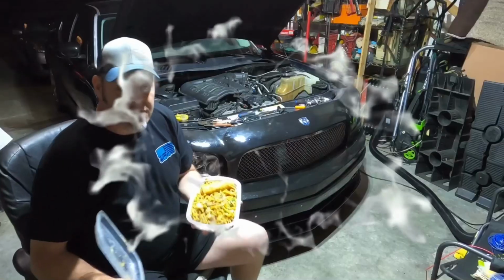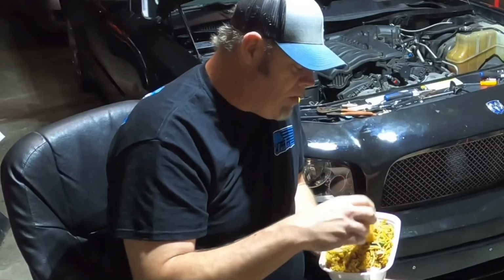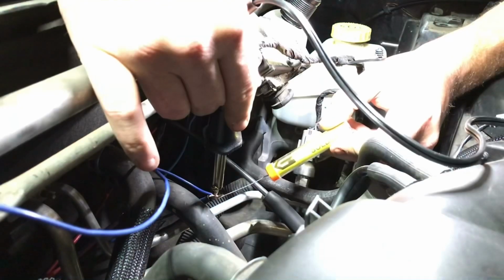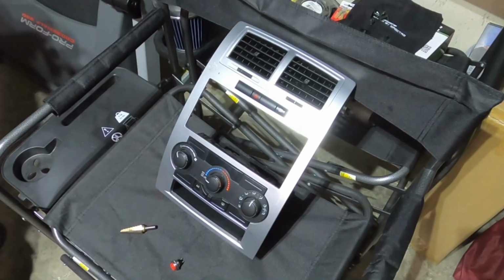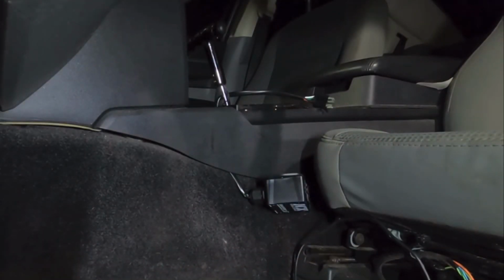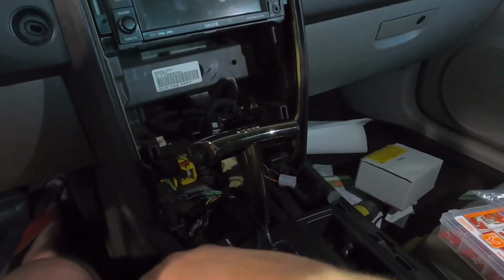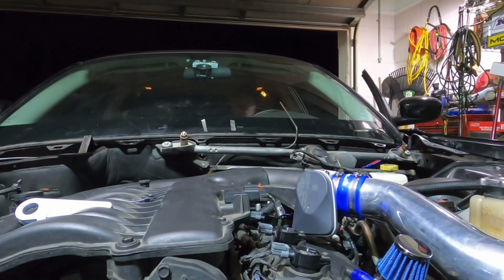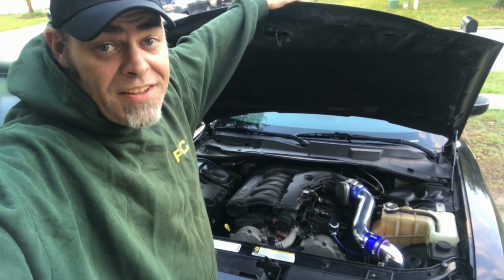NitrousExpress MOPAR Install Part 2: NX Wet Kit in my 2010 V6/3.5L Dodge Charger!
Back with part 2 of my install of the Nitrous Express Proton Fly-By-Wire kit. We gonna finish it off, track day is today! Running fuel and nitrous lines, solenoid placement, wire for fire, all of it in this video! We had plenty of issues, but as usual, they won’t stop us!

It's an in depth look at how, where, and why to do this to your car! As always, DO SO AT YOUR OWN RISK!!! im an idiot, but a high functioning one at that. This is how I did it... do whatever it is that you will do, just dont blame me. Please be responsible!

If you want to see track racing, without all the numbers and tech stuff, check out Liam Zenoh’s vid about my car from Orlando SpeedWorld!

And here’s some of the pieces of this build…

EGR Valve from AutoZone, O’Reillys provided fuel additive, gasket sealer, new gaskets for intake manifold & various tools: